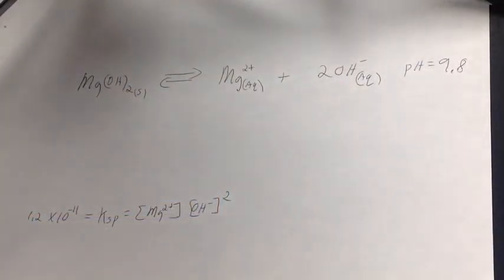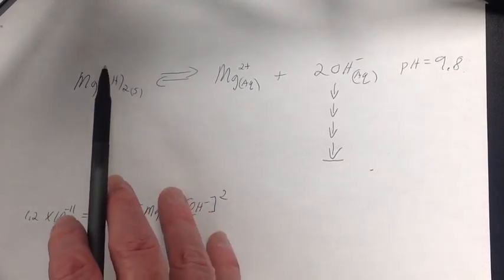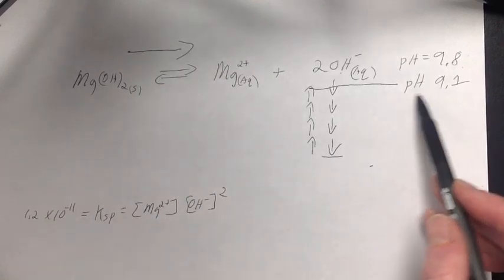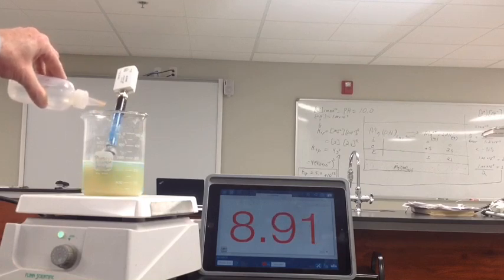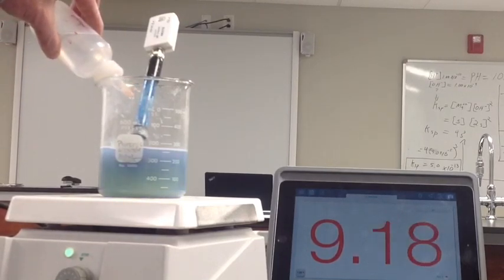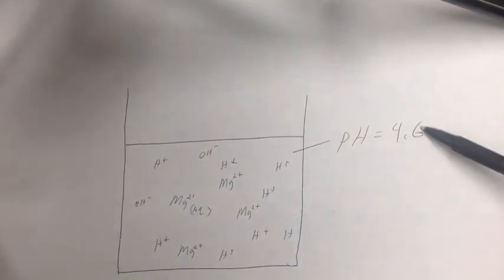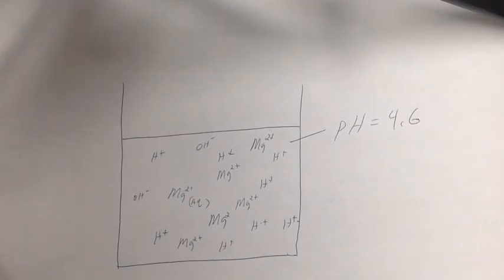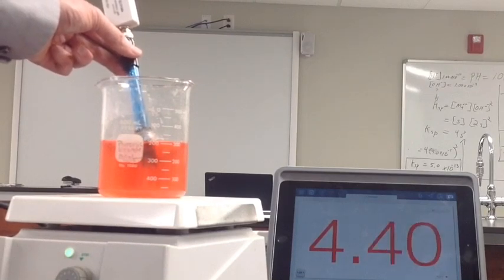Magnesium Hydrogen increases its solubility in an acid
This demonstrations shows the the effect of adding an acid on the solubility of Magnesium hydroxide. It's also is a pretty cool look at Le Chatelier's principle in action!